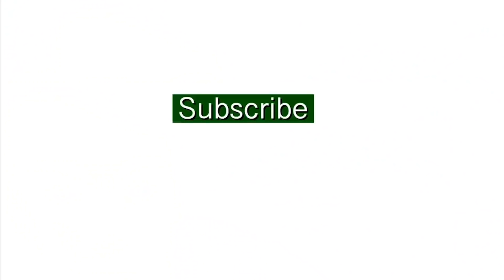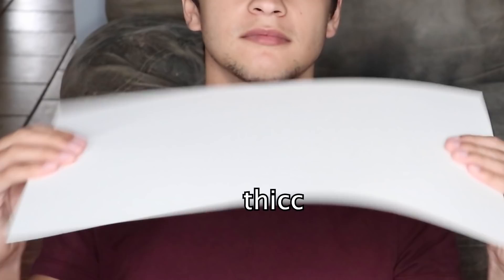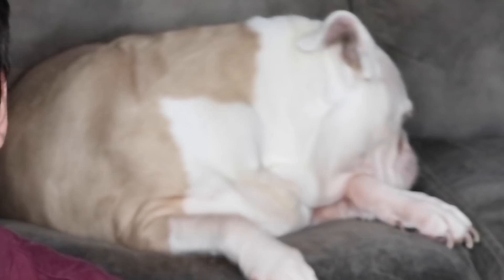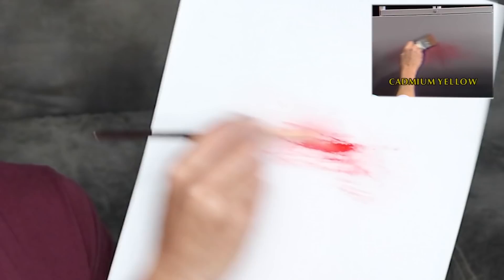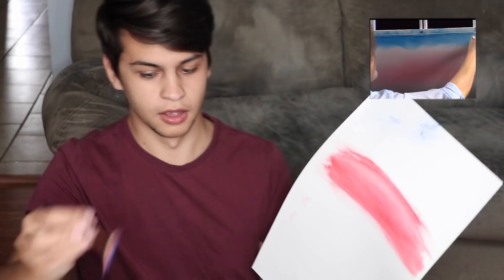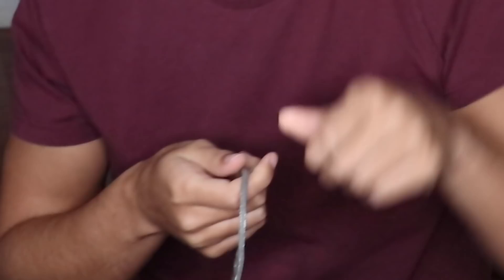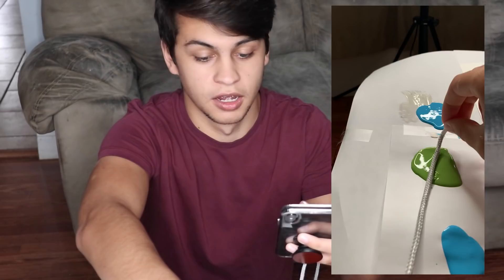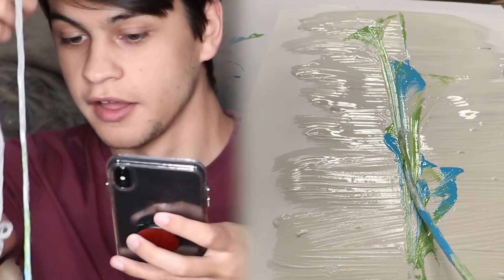I TRY to follow TRENDING ART TUTORIALS (mom is not impressed) | joshdutra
Hey doods! This was actually fun so what other trends should I try? Pick ones you think I’d be good at ahaha

If you do, you become a earlydood and I reply to everyone 😊